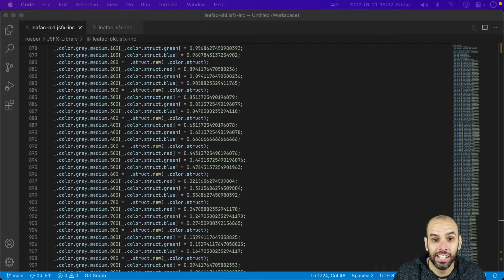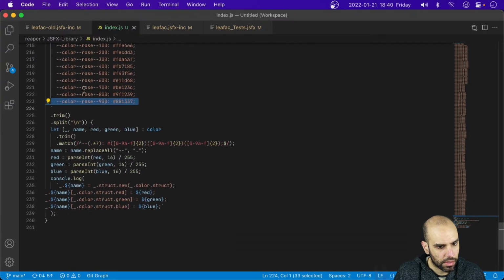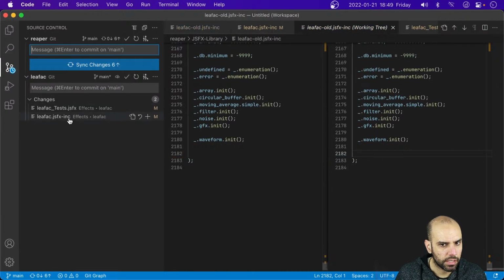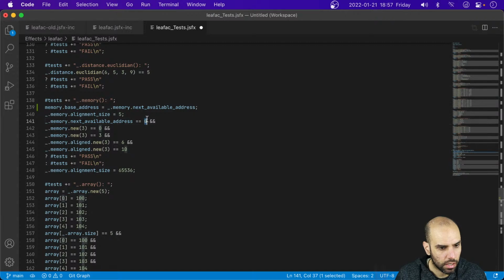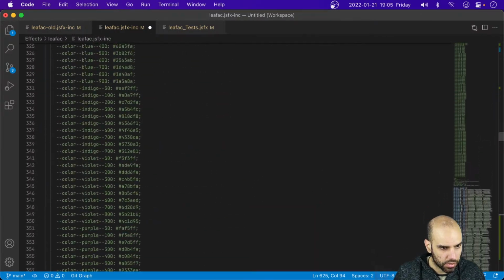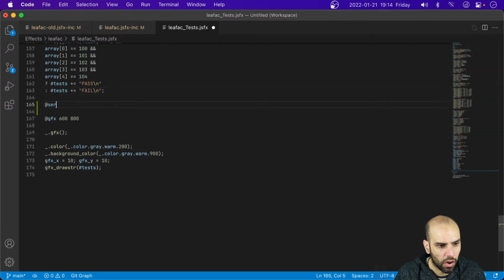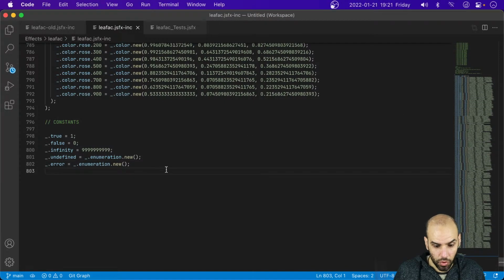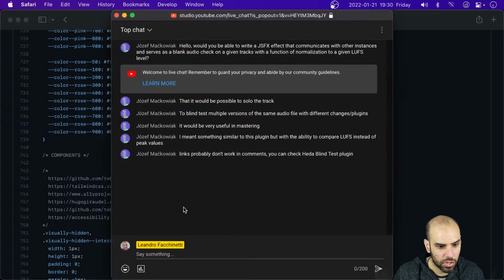Completing the Design System · REAPER Real-Time Audio Effects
We migrated a good chunk of the design system.